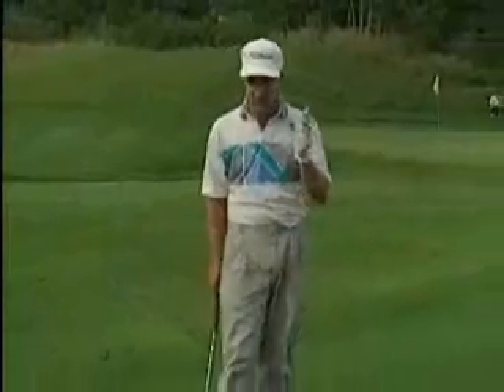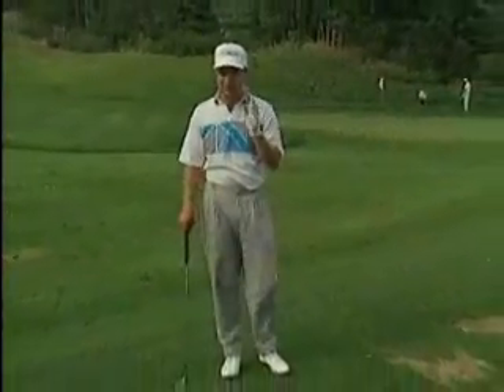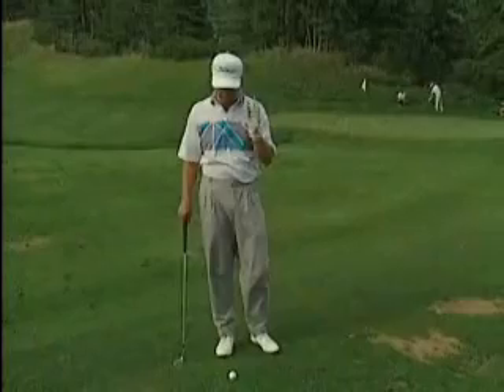The Language of Golf - Technical Terms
Watch J C Anderson and he gives an explanation in technical terms about golf swing theory